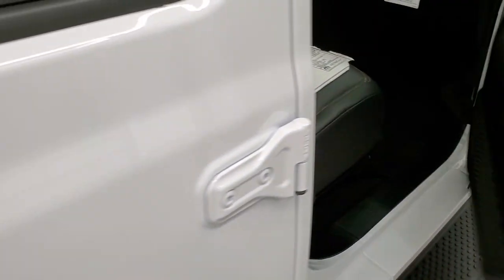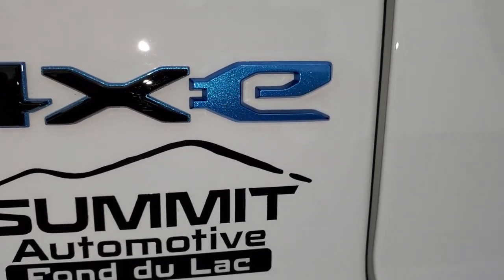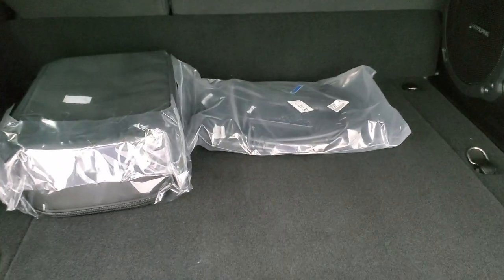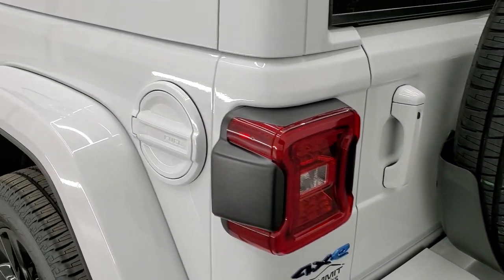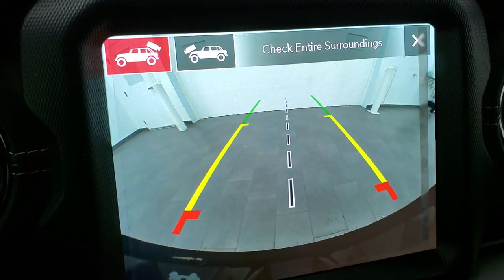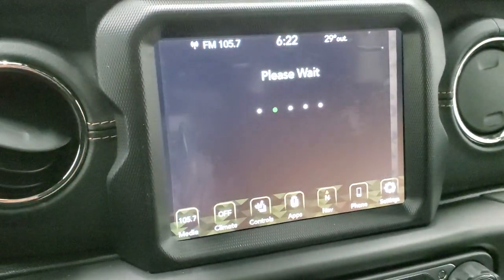2021 JEEP WRANGLER UNLIMITED HIGH ALTITUDE 4XE BRIGHT WHITE 4 DOOR WALKAROUND OVERVIEW 21J228 SOLD!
This 2021 JEEP WRANGLER UNLIMITED SAHARA HIGH ALTITUDE 4XE IN BRIGHT WHITE CLEARCOAT FOR SALE IN FOND DU LAC OSHKOSH WISCONSIN 54935 is the vehicle we did walk around review of today.

Thank you for checking out this video of this 2021 JEEP WRANGLER UNLIMITED SAHARA HIGH ALTITUDE 4XE IN BRIGHT WHITE CLEARCOAT  FOR SALE IN FOND DU LAC OSHKOSH WISCONSIN 54935

STOCK: 21J228
MSRP: $61,675
MILES: 12
MAKE: JEEP
MODEL: WRANGLER
VIN: 1C4JJXP6XMW742168
LOCATION: FOND DU LAC OSHKOSH WISCONSIN, 54937 TRUCKS ON 41

2.0 Liter DOHC I4 Turbocharged Engine with Hybrid Technology, 375 Horsepower, 470 Torque, High Altitude Package, Sahara Package, 4xe Package, Full Four Door Crew Cab with Color Matching 3-Piece Modular Hard Top, Color Matching Fenders, 8 Speed Automatic Transmission, Automatic Transmission Center Console Shifter, Command-trac Part Time 4wd System 4x4, Factory GPS Navigation System, Reverse Backup Camera Rearview Camera, Adaptive Speed Control Cruise Control, Blind Spot Monitoring with Rear Cross-Path Detection, Forward Collision Warning System, Start / Stop Technology Start/Stop, Driver Seat Height Adjuster, Dual Heated Seats, Black Ebony Leather Seats, Bucket Seats, 2nd Row Bench Seating, Heated Power Mirrors with Blindspot Indicators, Electronic Stability Control Traction Control ESC, Bridgestone Dueler H/L 275/55 R20 Tires, 20 Inch Rims Premium Wheels, Painted Alloy Rims Premium Wheels, Four Wheel Disc Brakes, Factory Running Boards, LED Fog Lights, LED Headlights, LED Running Lights, LED Tail Lamps, Blind Spot and Cross Path Detection System, AM / FM Radio Tuner, Sirius/XM Satellite Radio Capabilities Sirius / XM, Uconnect (R) 8.4 AM/FM System 8.4 Inch Touchscreen with AM/FM, 7-Inch Multi-View Display, U Connect Hands Free Bluetooth Hands-Free Phone System Blue Tooth, Alpine Premium Audio, Factory Subwoofer, Android Auto Compatible, Apple Car Play Compatible, Auxiliary MP3 Jack Portable Audio Connection, USB C Jack, USB Jack Portable Audio Connection, Enter-N-Go System Keyless Entry System, Keyless Entry with Factory Remote Start, Push Button Start, Rear Window Defroster, Swing Open Rear Door with Manual Raise Glass, Adjustable Height Seatbelts, Driver and Passenger Front Air Bags, L.A.T.C.H. Child Safety System, Heated Steering Wheel Multi-Function Steering Wheel Controls, Homelink System with Three Programmable Buttons for Garage Doors, Lighting Systems & Security Systems, Compass, Outside Temperature Display and Mileage Display, Fold Down Rear Seats, Factory Floormats, Air Conditioning AC, Cruise Control, Power Locks, Power Windows, Automatic Headlights Autolamp, Tilt/Telescope Steering Wheel, 115V / 150W Auxiliary Power Outlet, 3 Year / 36,000 Mile Remaining Factory Bumper to Bumper Warranty, Whichever comes first, 5 Year / 60,000 Mile Remaining Powertrain Factory Warranty, Whichever comes first, Bright White Clearcoat,

STOCK: 21J228
MSRP: $61,675
MILES: 12
MAKE: JEEP
MODEL: WRANGLER
VIN: 1C4JJXP6XMW742168